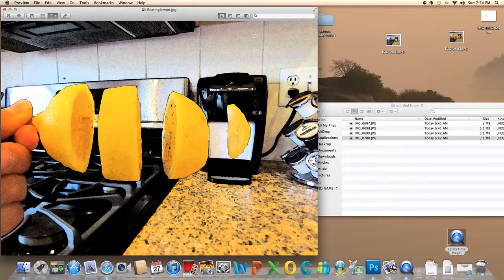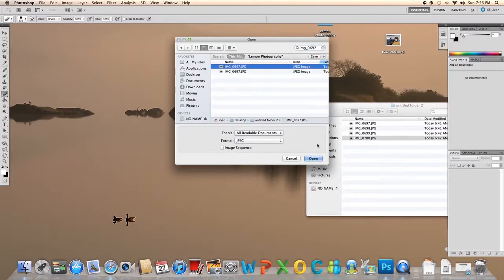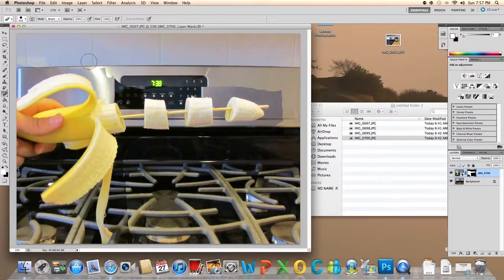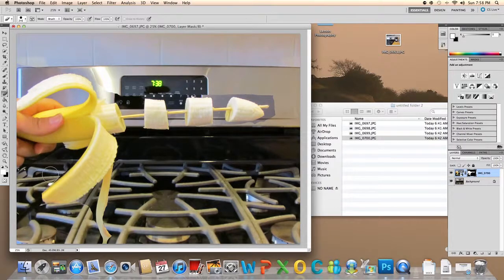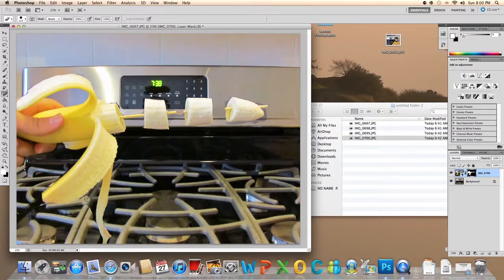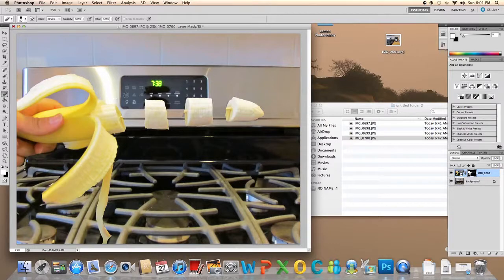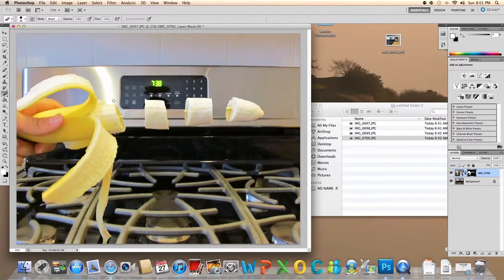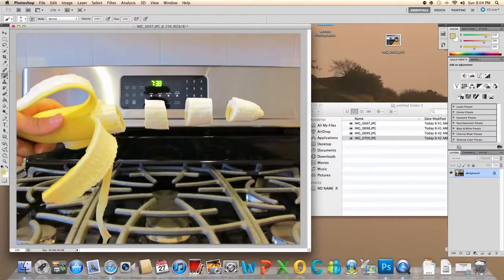Picture Editing: Floating Fruit Tutorial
Hi guys, I'm here with a tutorial on the floating fruit effect for pictures. For this you will need a few things.
- fruit
- camera
- tripod
- skewer or shish ka bob